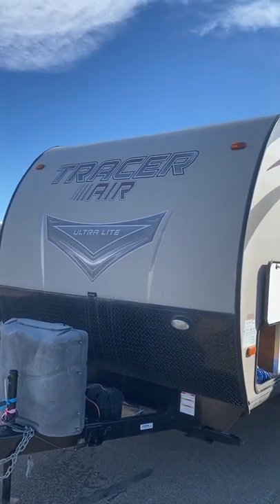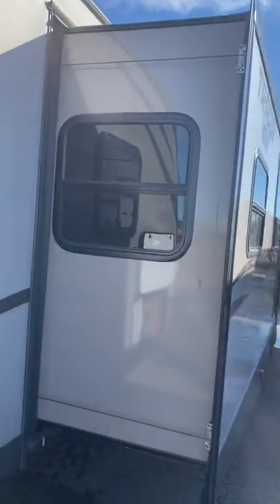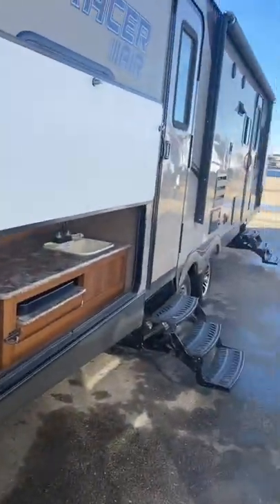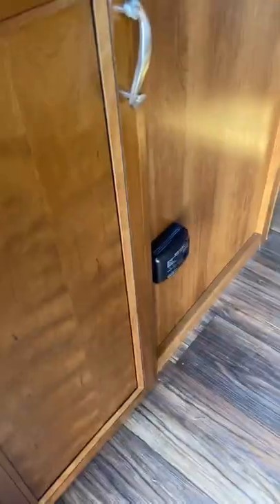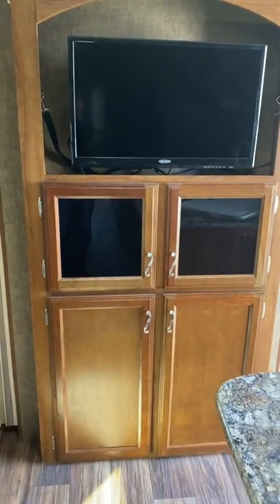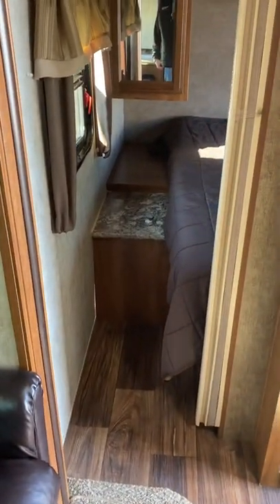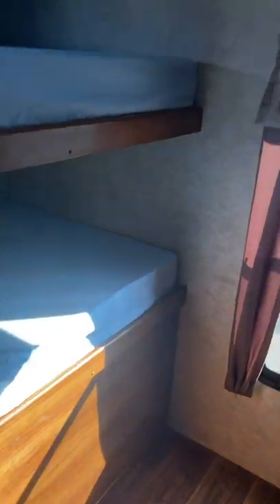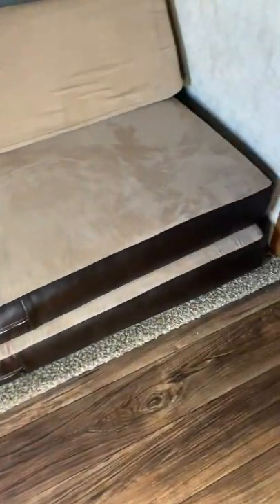2015 Tracer Aire 305